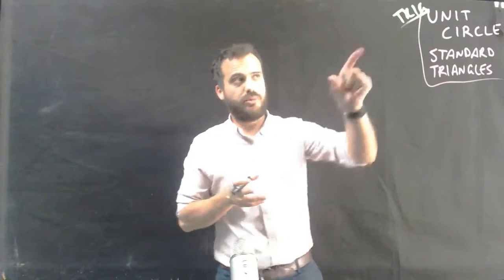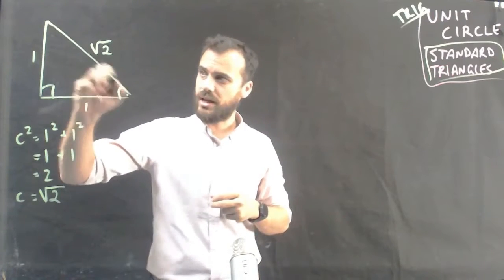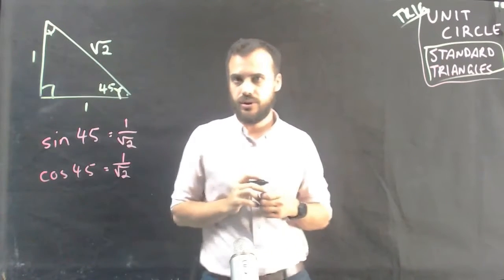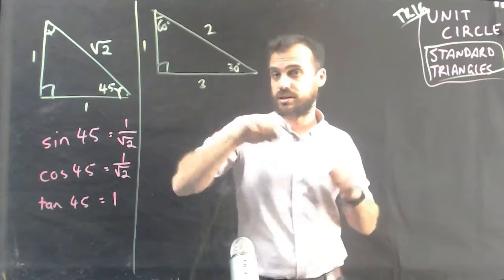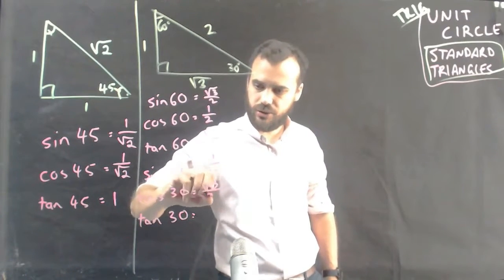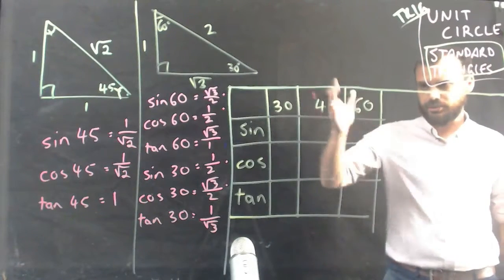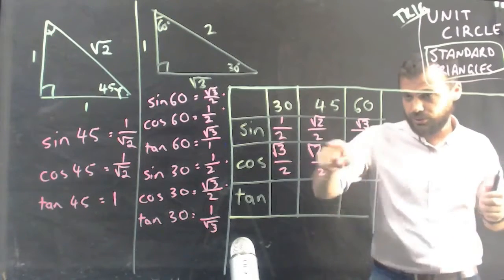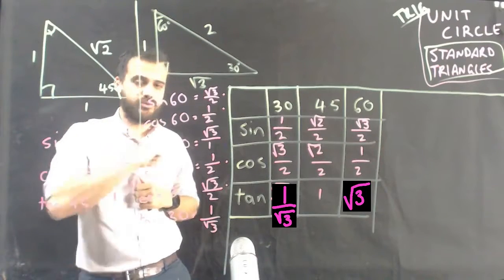Unit Circle Standard Triangles